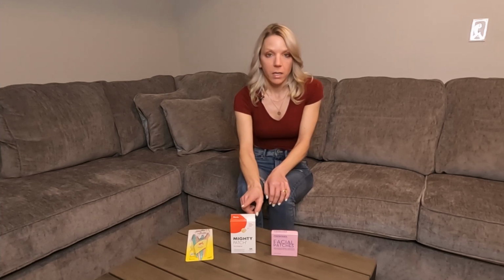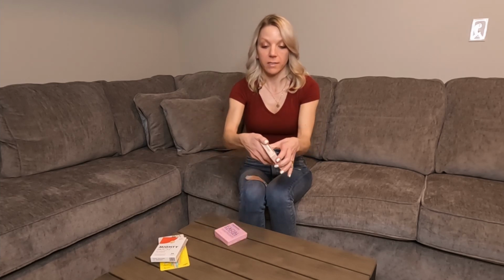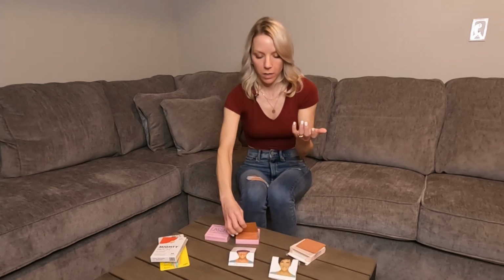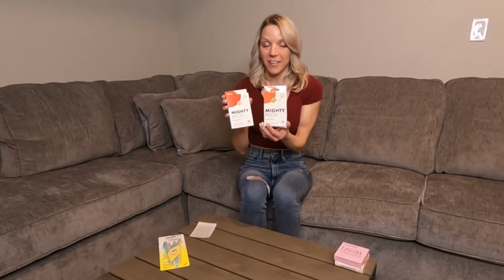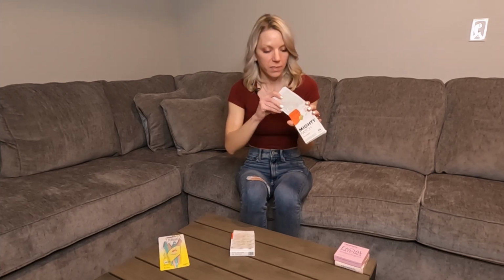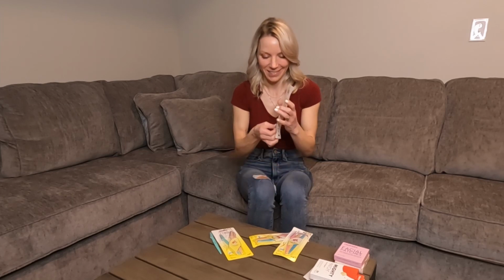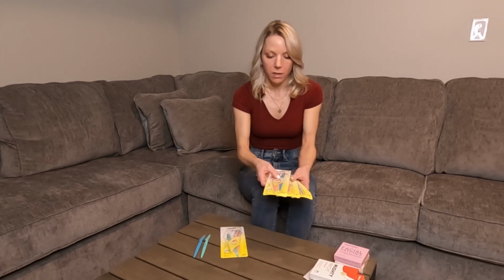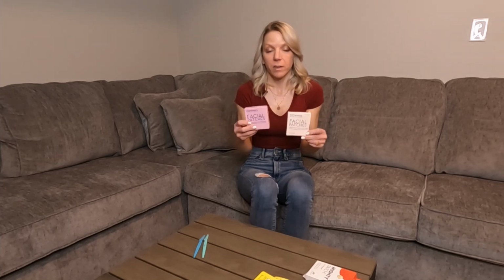Does Temu Sell Fake Beauty Products??? REAL vs. FAKE?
Real or Fake?  I investigate whether some popular beauty products I ordered from Temu are the real thing.  Frownies, Mighty Patch by Hero Cosmetics, and Tinkle Razors cost much less than retail when ordered from Temu but are they fake???